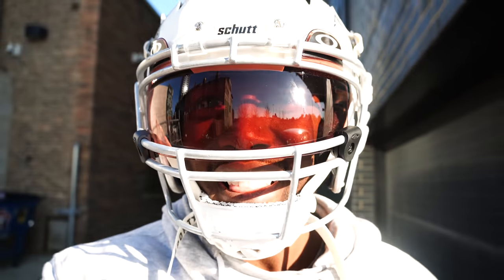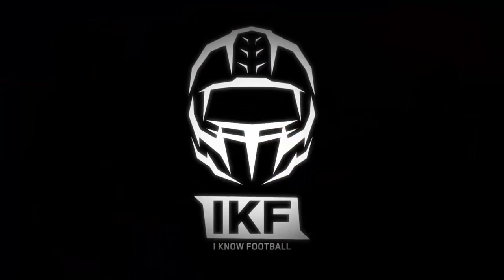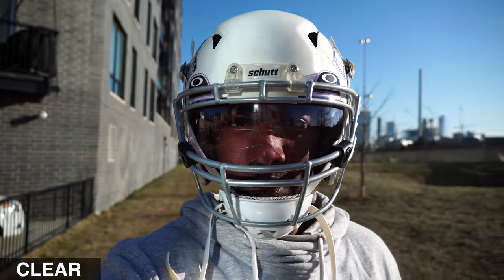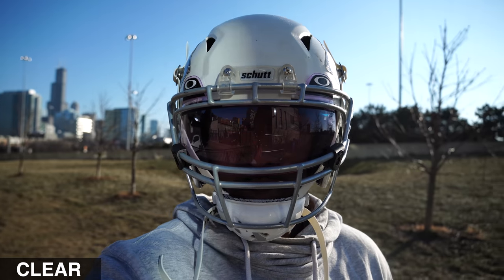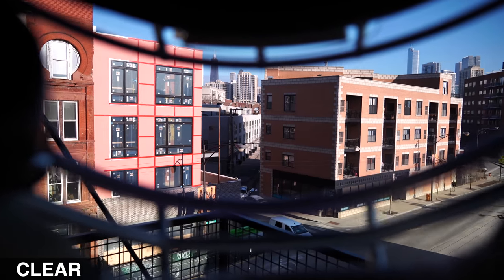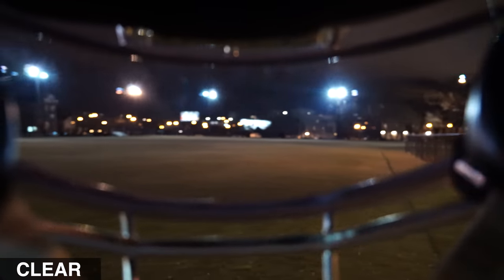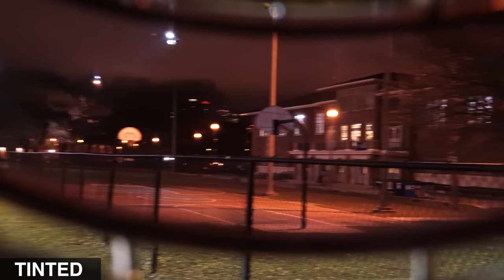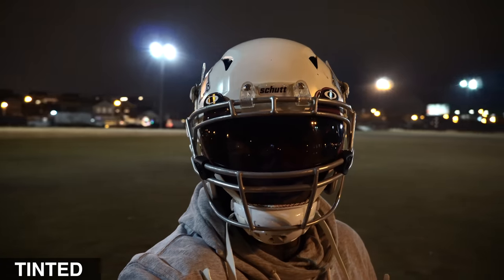Oakley Prizm Visor Review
Review of the new Oakley Prizm Football Visors.  Now available at Green Gridiron

2) In the YT comments, let me know if you'd rock the clear or tinted Oakley visor
4) Follow @greengridiron on IG

I'll choose a random winner SUNDAY, December 22.  You must reply to my youtube message within 24 hours.